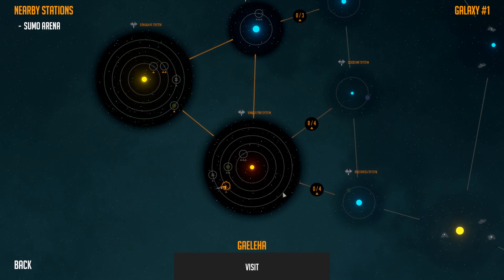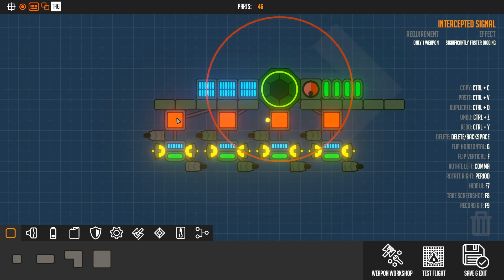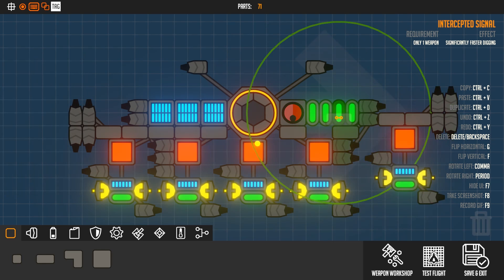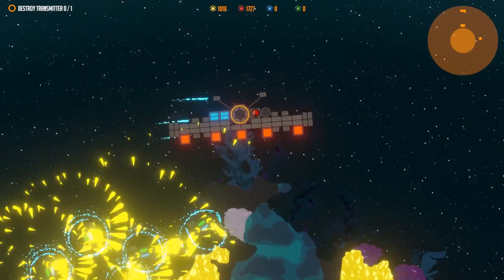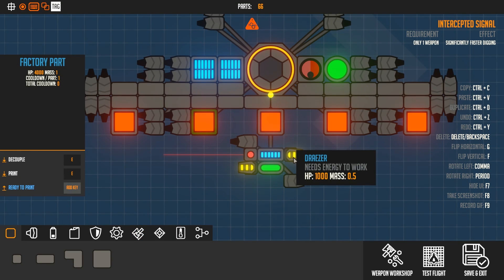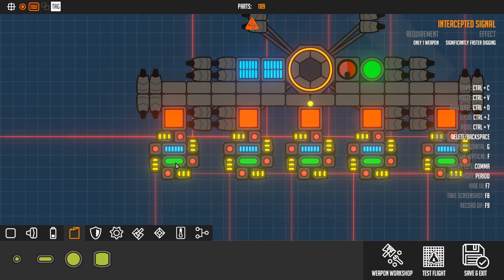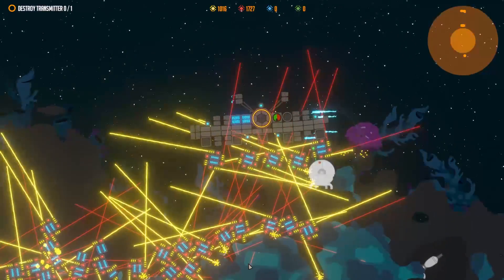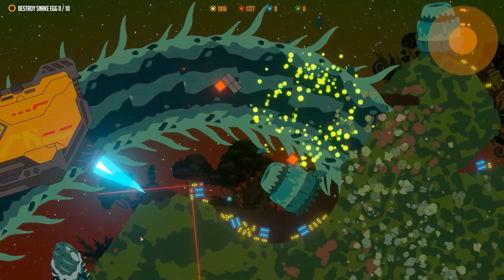Nimbatus - The Drone Death Factory! - Building A Drone That Builds More Drones - Nimbatus Gameplay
Welcome back to Nimbatus! Today we're building another drone and this time it's all about the factory block. I wanted to build a drone factory that we can use and edit for whatever we need. In this episode, I build a combat drone factory and digger drone factory.

About Nimbatus:

Nimbatus - The Space Drone Constructor is an action-packed single player simulation game. Craft drones out of hundreds of different parts and explore a destructible, procedurally generated galaxy. Build autonomous drones to fight other players' creations.
Do you have what it takes to become a drone engineer?

The Nimbatus – the biggest mobile drone factory ever made - was sent out to space. Its mission is simple: To gather as much information about the universe as possible and to find the far ends of it. But beware! There are going to be many encounters hindering this mission. Being in a place far away from home, the Nimbatus is seen as an unwelcome intruder. Taking on tasks related to new discoveries, population control and environmental disasters won’t be easy. It is vital to mine rare resources, advance research and experiment with technologies to combat unknown threats and explore uncharted galaxies.